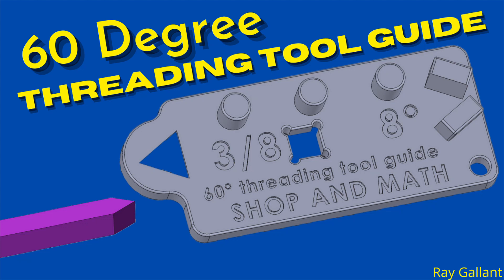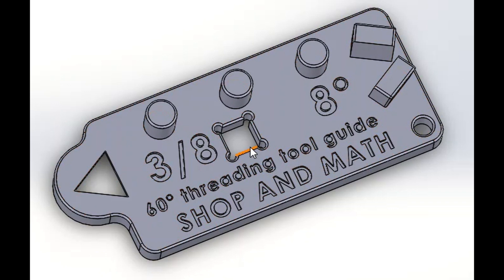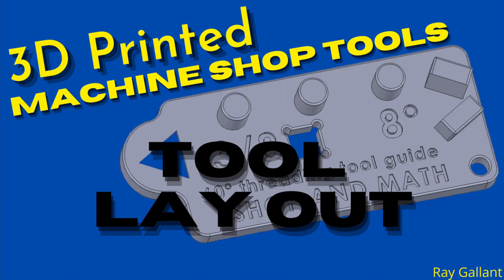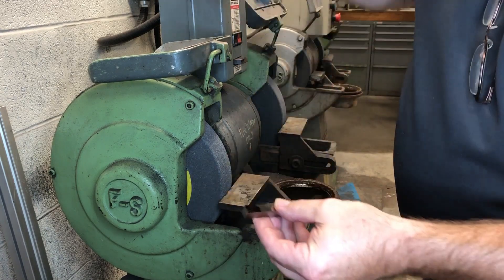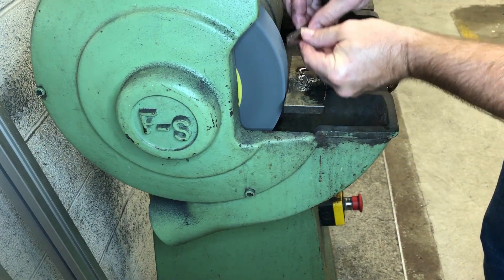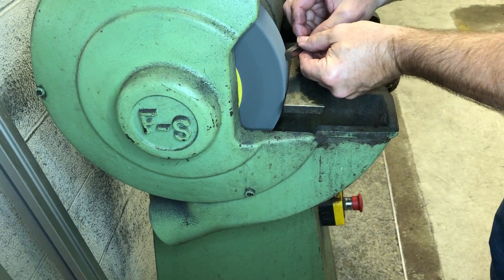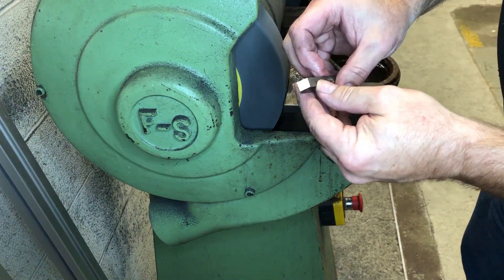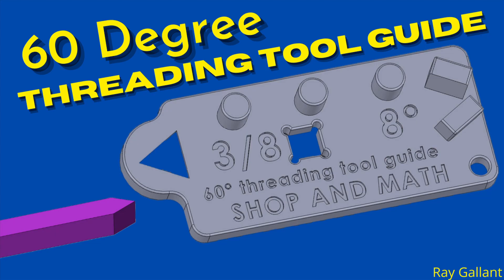60 degree threading tool guide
In this video I am going to show you how to sharpen a 60 degree threading tool using a the threading tool guide
You can print off your own using the provided STL file (link below)
This will help you make prefect tools the first time
threading tool grinding gauge

click on this link to download the STL file to print your own new link good till
NEW LINK POSTED DEC-31-22

If you do not have a 3D printer you can sub out the printing some one on Kijijj or Facebook

ray gallant

# shop and math
# apprentice math